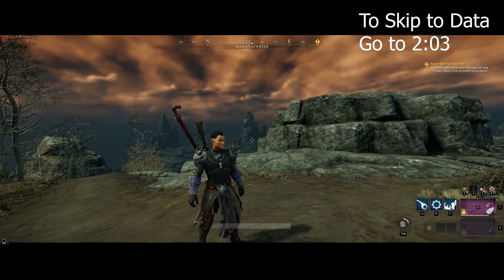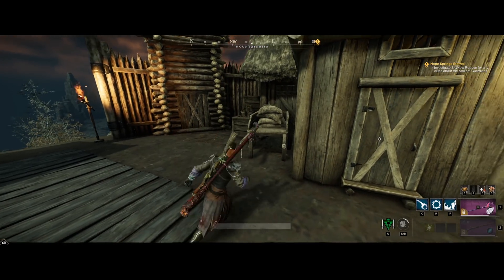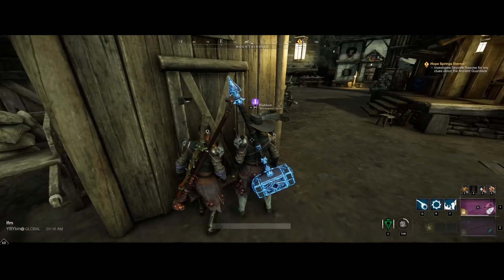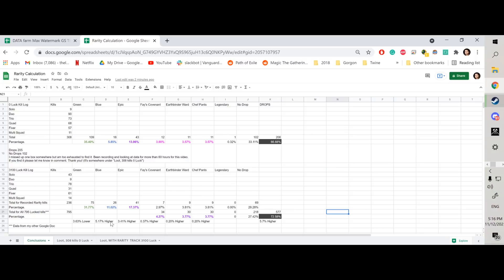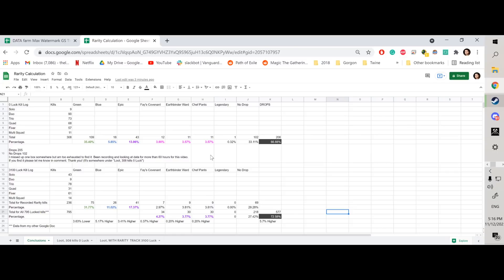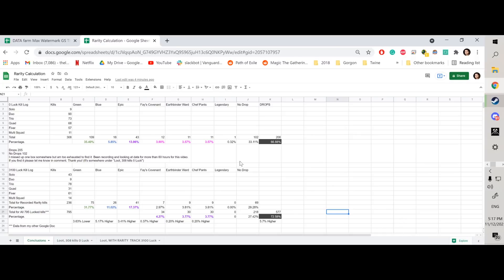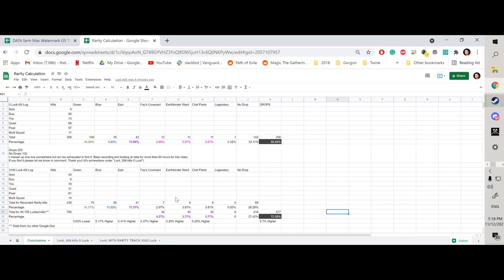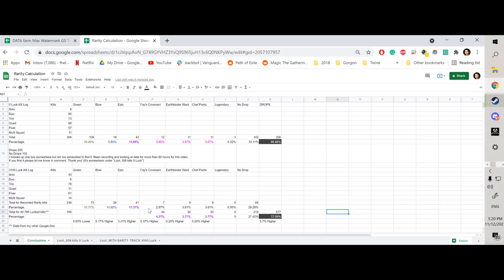0 Luck vs 3100 Luck, 61 Hours of Luck Stat testing in New World. Data from 1103 Elites.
Conclusions: (Please do keep in mind that while I did my best to get as big of a sample size as possible, it is still possible for the number differences to be due to Variance/RNG)

Conclusion 1: You CAN still get legendary if you have maxed Watermark even with 0 Luck gear.(Know for certain)
Conclusion 2: Luck is helpful for getting rarer loot and possibly more loot?.(First part was confirmed by a dev blog 1 hour after publishing this, but 2nd part might be due to variance/other factors)
Conclusion 3: While luck is helpful, it's not as impactful as I expected. So if you can't get luck on certain slots, don't sweat it. (According to the numbers, the luck increase was far less significant compared to other games with similar systems)

Note: I used some of the recorded data from my Fay farming used in the previous video as well, since I recorded my luck stat at the time too.

There are multiple tabs below.

00:01 Introduction
02:03 Data